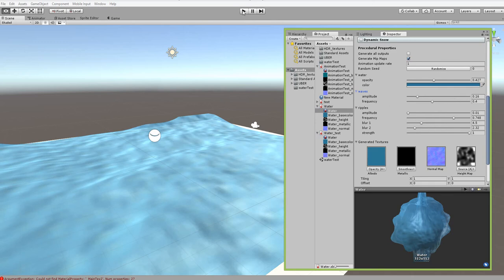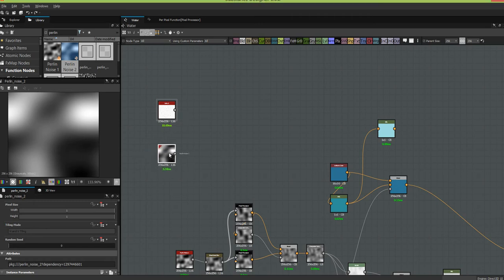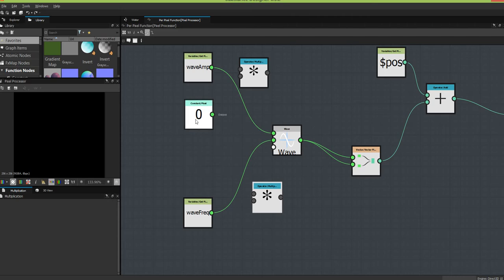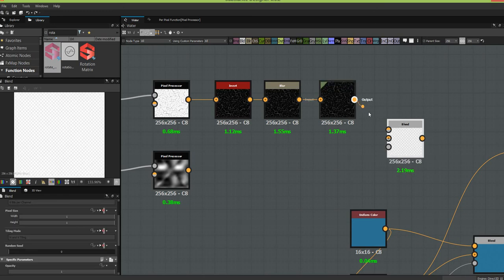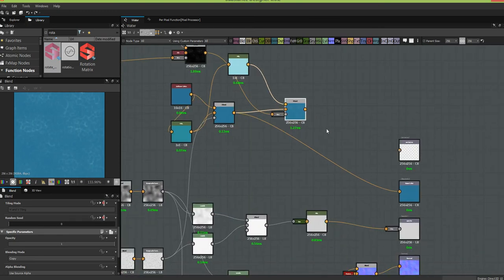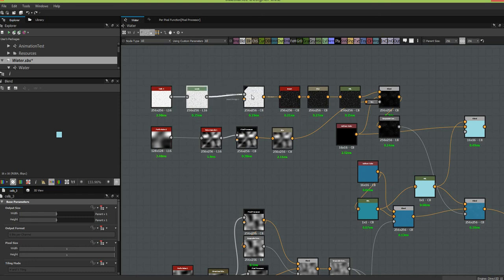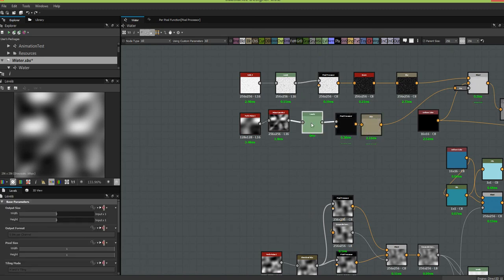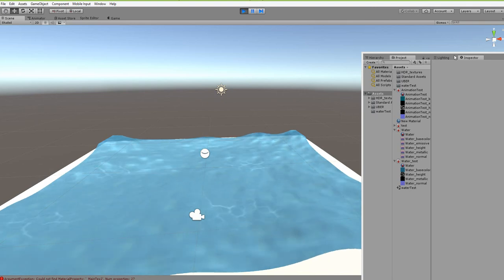Substance Designer Water - pt.8 Highlights